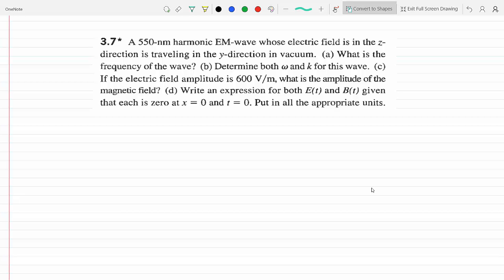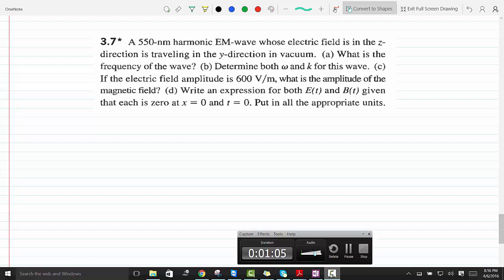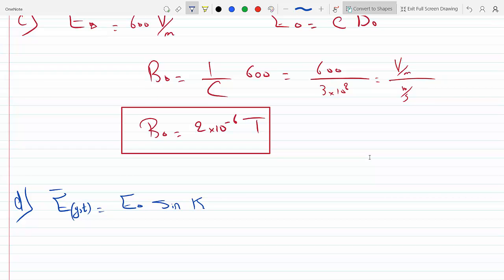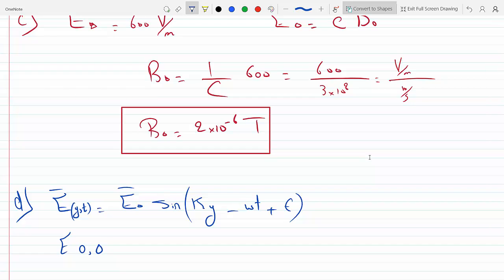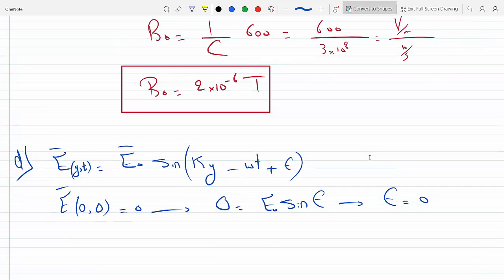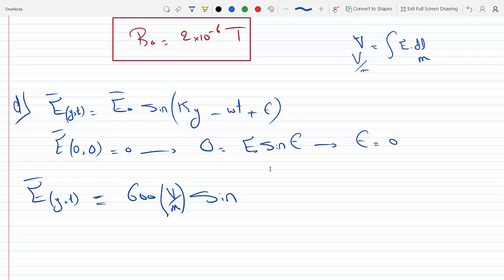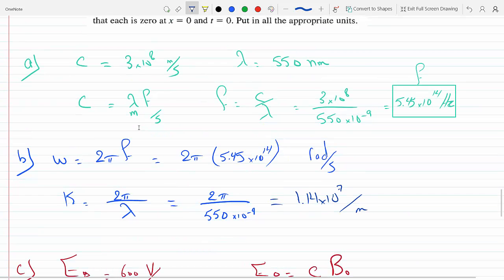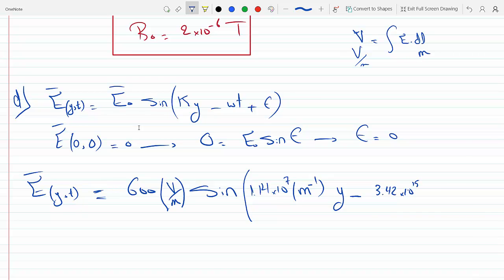Finding frequency wave number amplitude of B and writing expressions for B and E 3-7 Optics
Eugene Hecht
A 550-nm harmonic EM-wave whose electric field is in the z- direction is traveling in they-direction in vacuum. (a) What is the frequency of the wave? (b) Determine both wand k for this wave. (c) If the electric field amplitude is 600 V/m, what is the amplitude of the magnetic field? (d) Write an expression for both E(t) and B(t) given that each is zero at x = 0 and t = 0. Put in all the appropriate units.